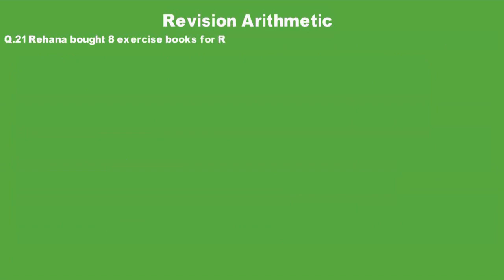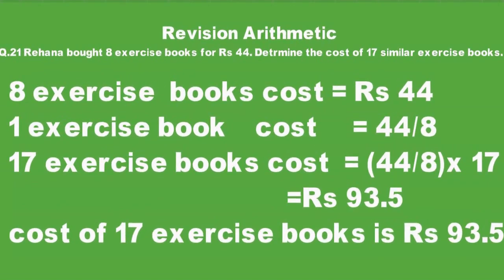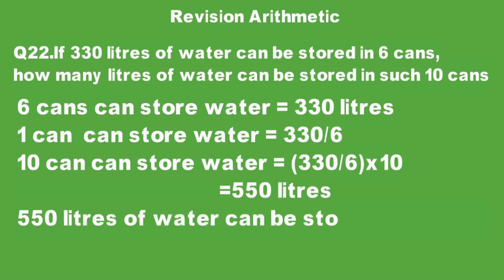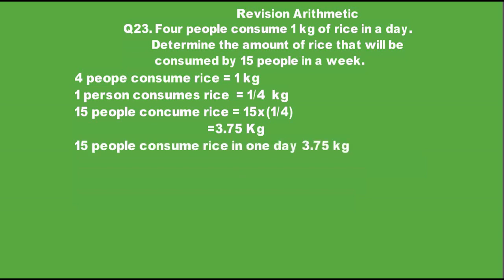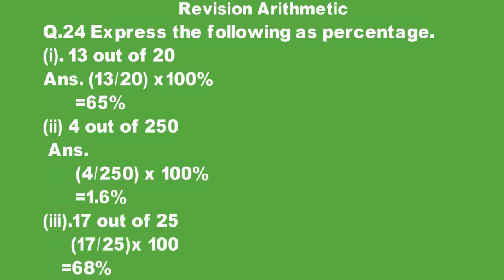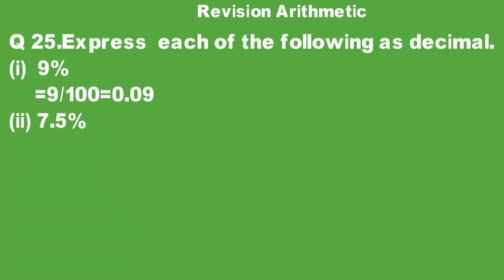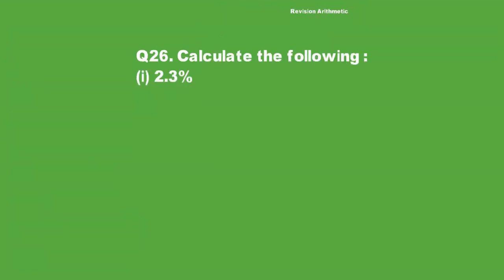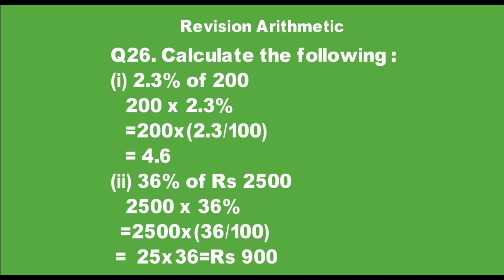New Oxford Countdown 6 math second edition Revision Arithmetic Solved Q 21 to Q 27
New Oxford Countdown 6 math second edition Revision Arithmetic Solved Q 21 to Q 27 . In this video Unitary method problems has been solved also unitary method example and math unitary method has been covered in this math lesson for kids. New oxford Countdown6 unit number 7 fully completed and the Revision Arithmetic all questions have been solved. Oxford Math keys is the biggest plate form for learning online math for all class
Level 6 solved maths key English and Urdu medium all questions are totally solved for you. Unit vise online lectures are as follows: